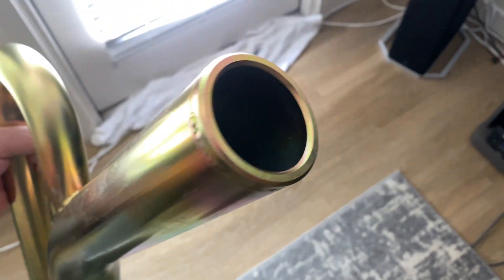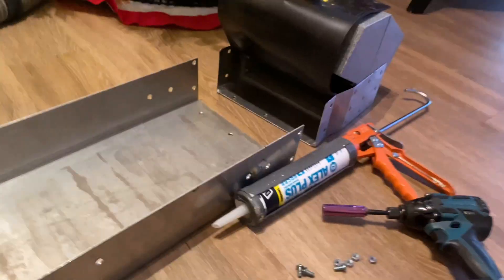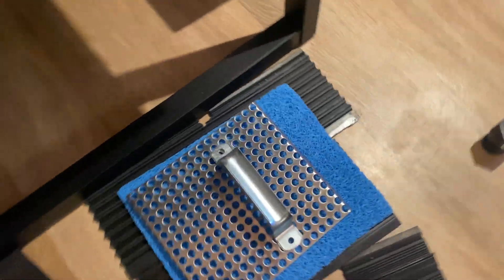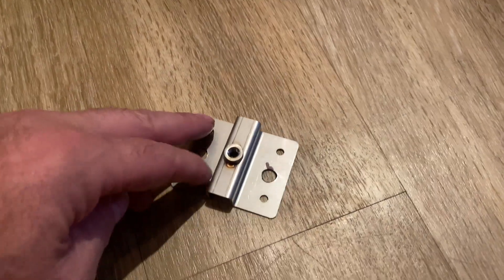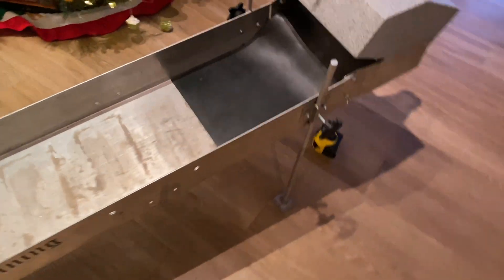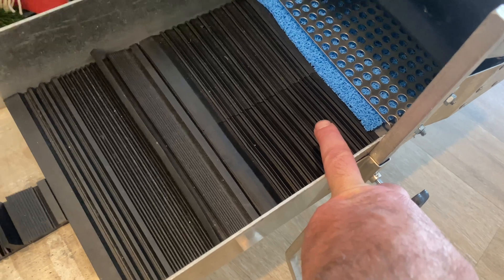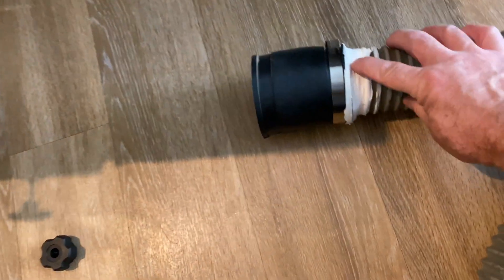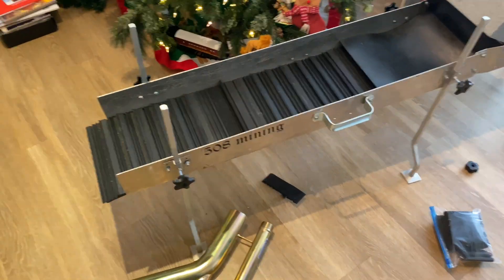How To Build A 2.5 inch Land Based Gold Dredge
Putting together a smaller dredge for quicker sampling and easier day missions!￼